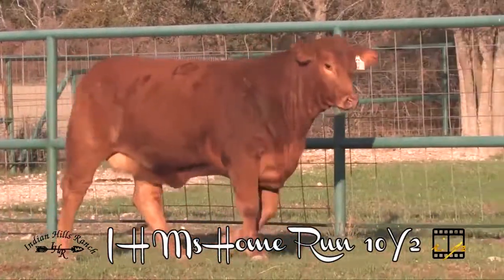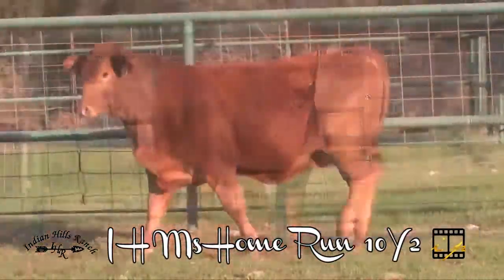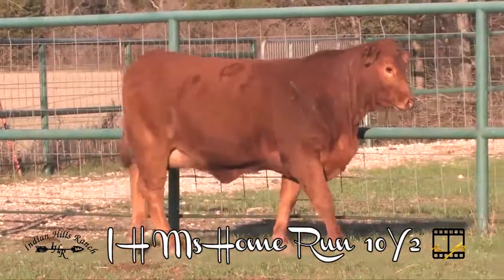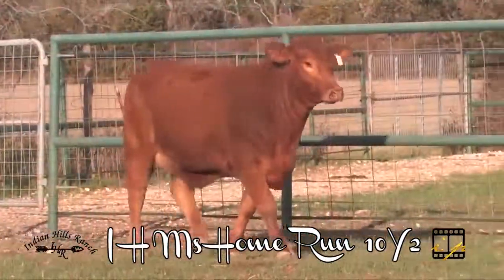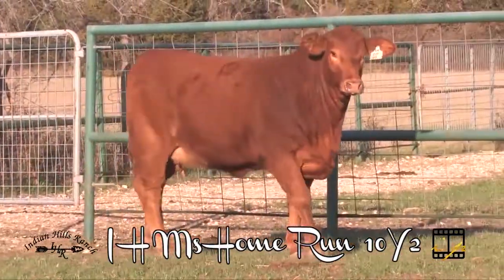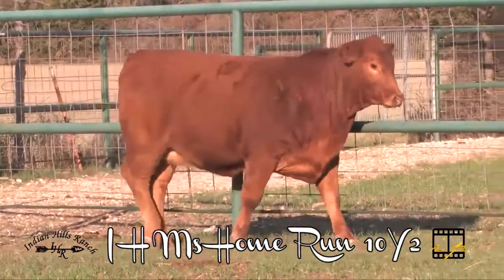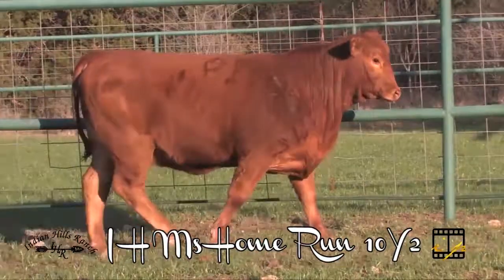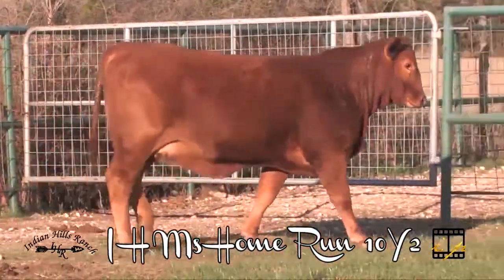Lot 20 - IH Ms Home Run 10Y2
Selling full interest and full possession.

This lot will be sold in the IDEAL Video Productions Customer Appreciation Sale in Houston Texas on February 28, 2013